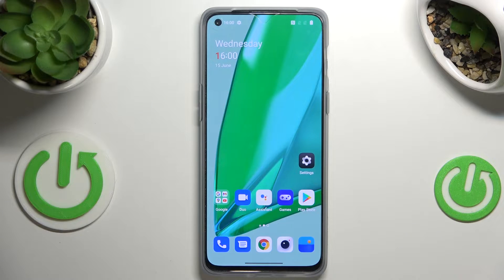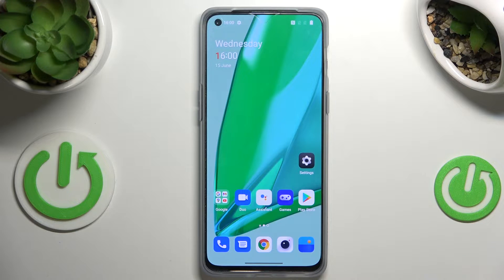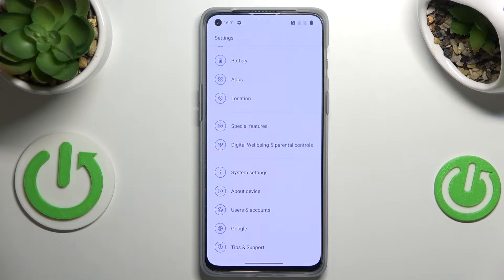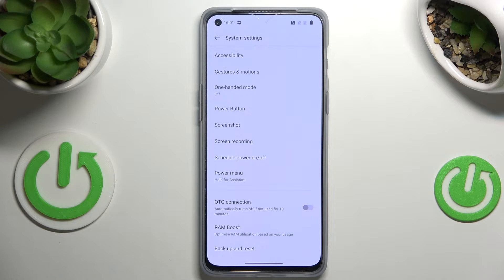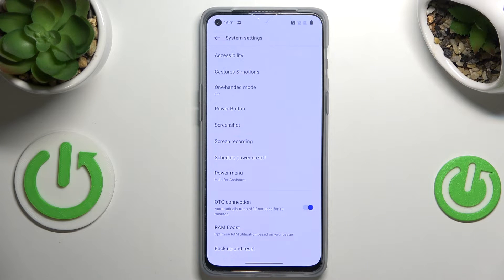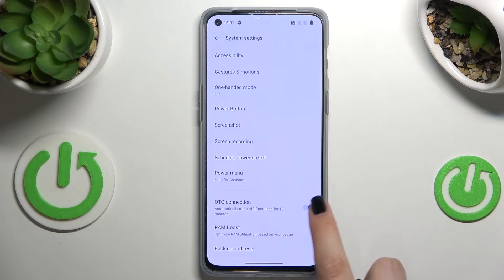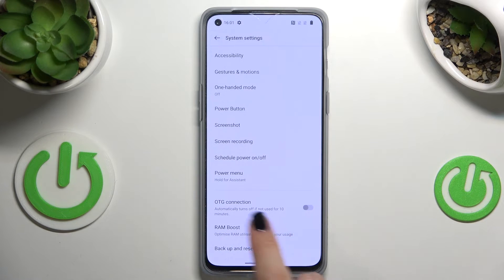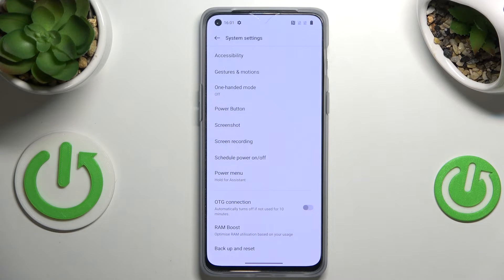How to Enable OTG Connection in OnePlus Nord 2T – OTG Option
Would you like to enable OTG connection in OnePlus Nord 2T? In this tutorial we would like to show you how easily you can find proper option in system settings and how to manage it to activate the OG connection. So let’s follow all shown steps and successfully enable OTG connection.

How to activate OTG connection in OnePlus Nord 2T? How to add OTG connection in OnePlus Nord 2T? How to set OTG connection in OnePlus Nord 2T? How to apply OTG connection in OnePlus Nord 2T? How to turn on OTG connection in OnePlus Nord 2T? How to find OTG connection in OnePlus Nord 2T?